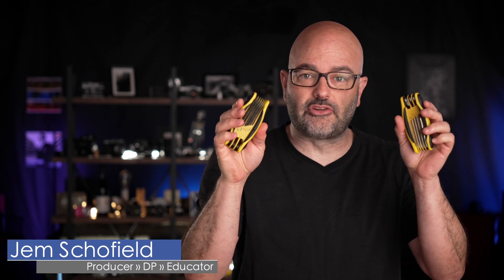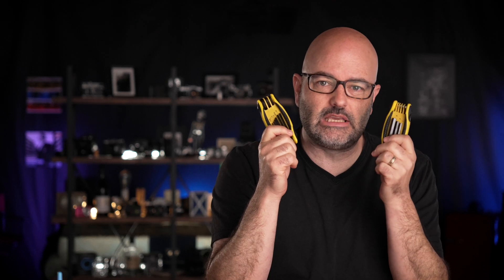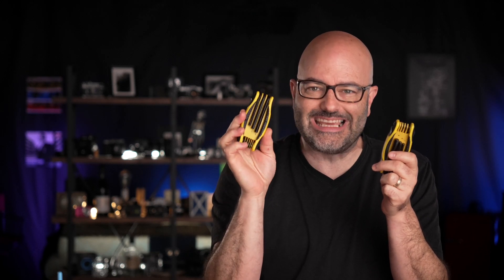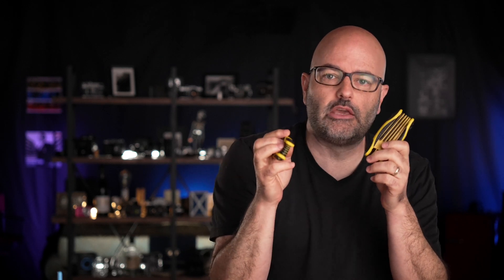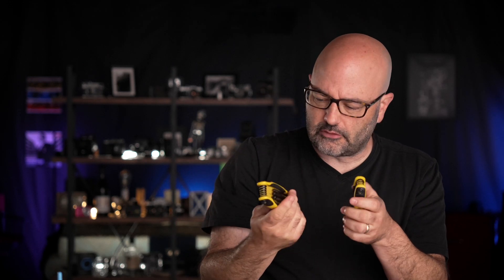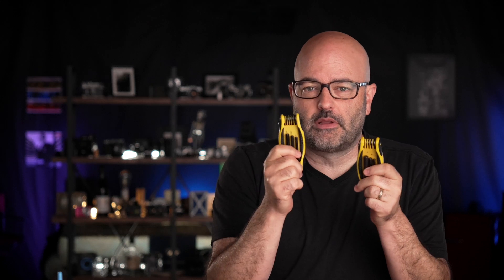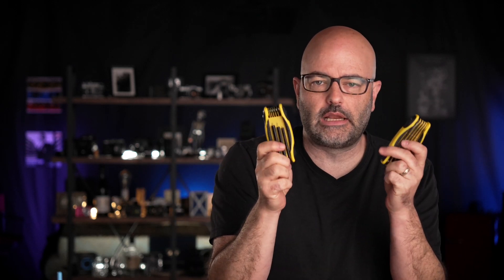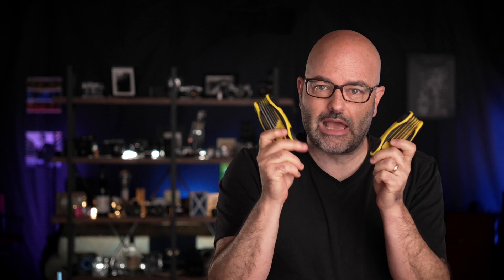Hex Keys and/or Allen Wrenches (EP.24)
Hex or Allen? Which one is it? And, what do you need in your kit?!

Products shown and/or used in this episode...

Imperial & Metric Hex/Allen Set #1

Imperial & Metric Hex/Allen Set #2